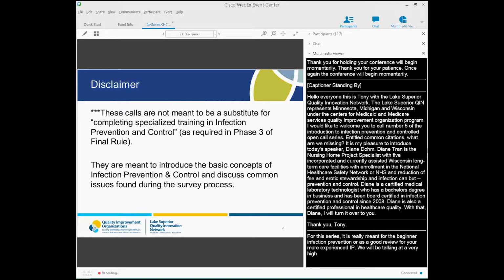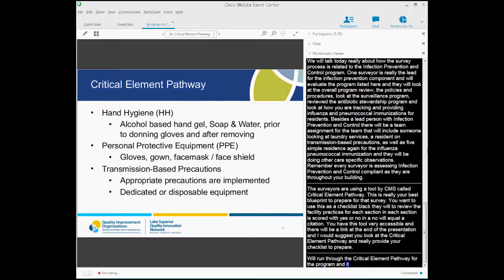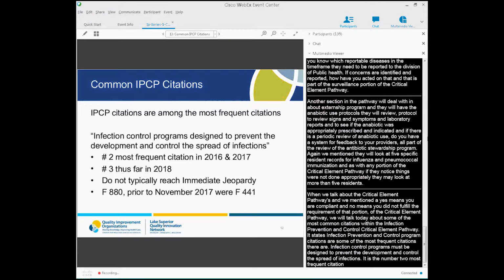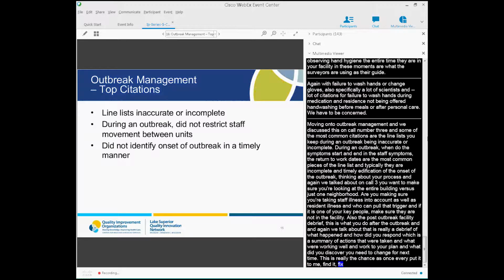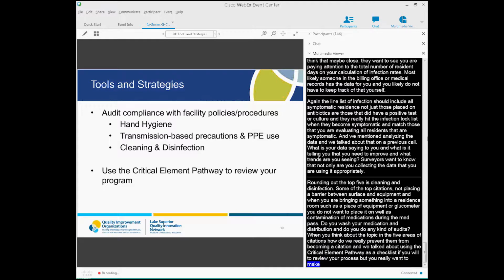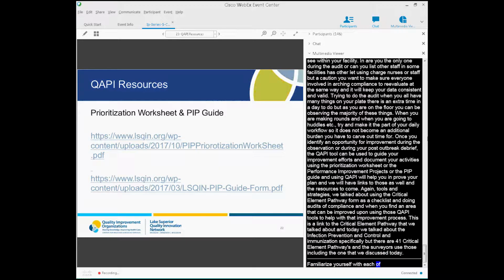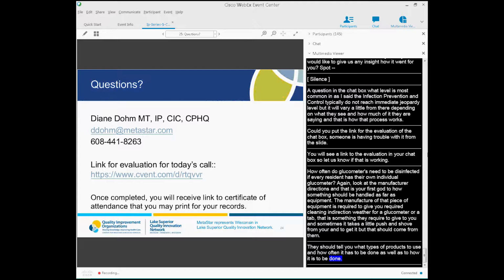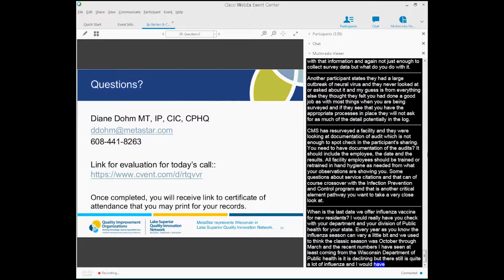Infection Preventionist Series | Webinar 5: Frequent Citations: What Are We Missing?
Lake Superior Quality Innovation Network presents Webinar 5 in the Infection Preventionist Series. Host Diane Dohm, MT, IP, CIC, CPHQ, MetaStar, Inc., explores the common citations received by nursing homes and reviews prevention and resolution methods.